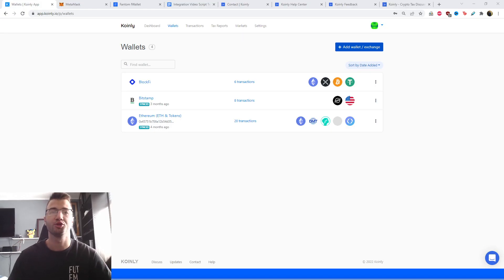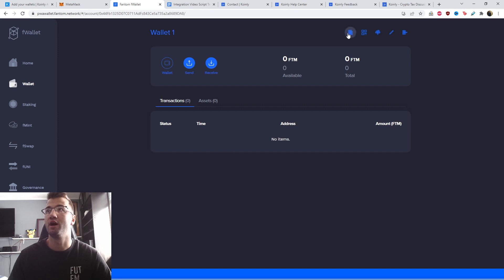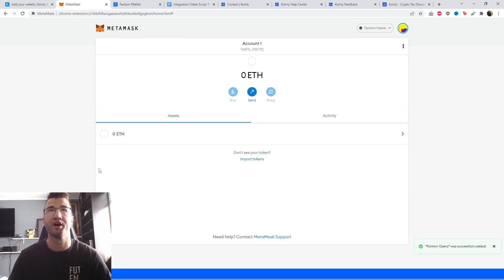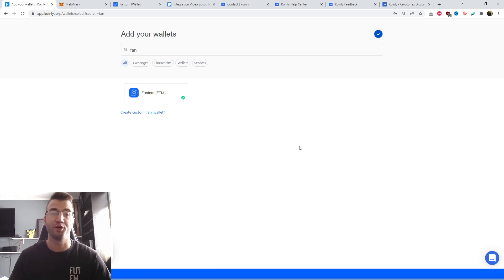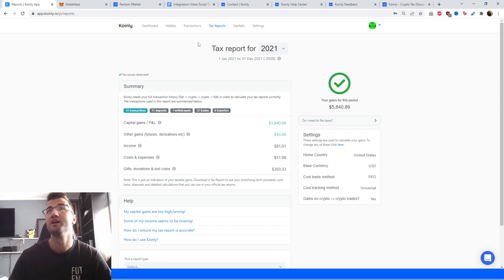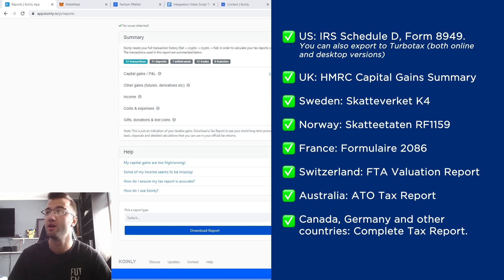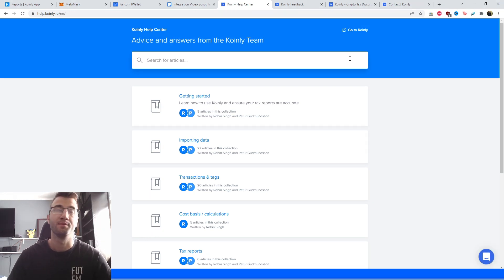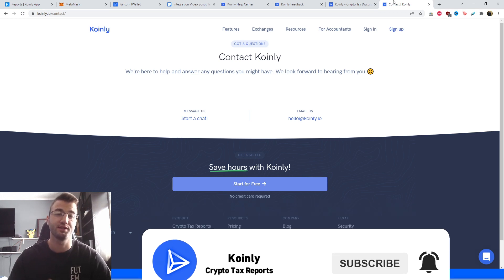How To Do Your Fantom Crypto Tax FAST With Koinly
Trading with Fantom  ? Not sure how to do your crypto tax? Worried about the IRS or your country’s tax authority? Relax, we've got you! Watch and learn with Koinly.

Using Fantom and wondering how to do your Fantom crypto taxes before the IRS, HMRC, CRA, or the ATO tax deadline? It’s really easy! Today I’ll show you have to quickly import your Fantom transactions into Koinly -  by importing different CSV files into Koinly. Koinly then calculates your cryptocurrency taxes and generates a fully compliant tax report that you file with yourself, or send to your crypto tax accountant. Let’s get your crypto tax sorted!

[00:00] Introduction
[00:50] Integration
[4:00] How To Download Tax Reports

Want more info? Check out our step-by-step guide on how to get your Fantom crypto tax done with Koinly